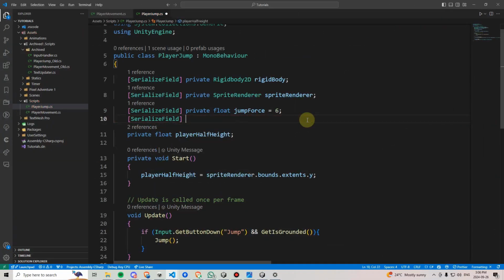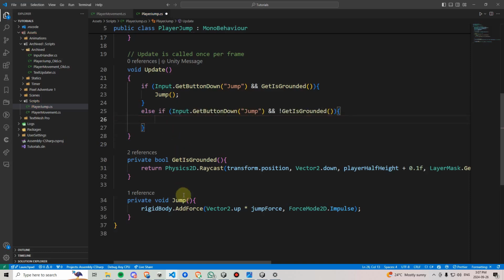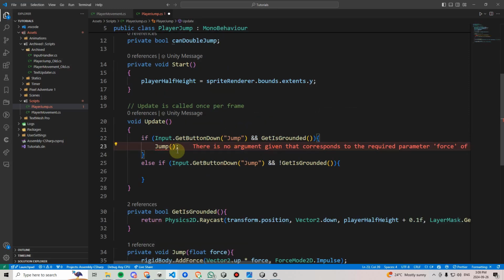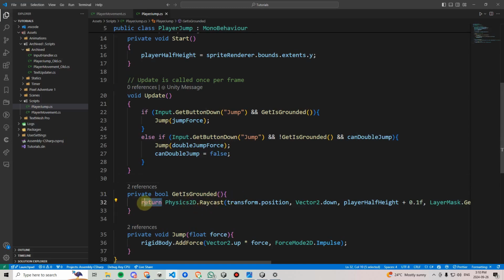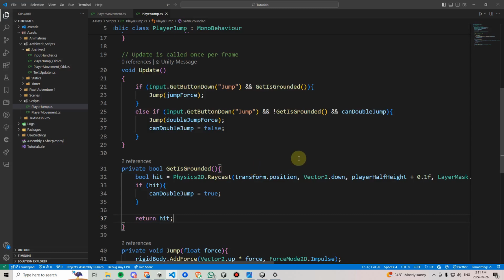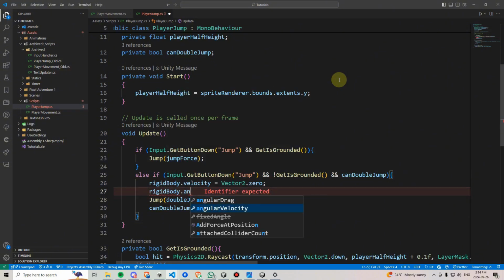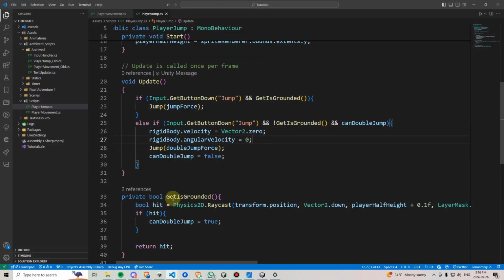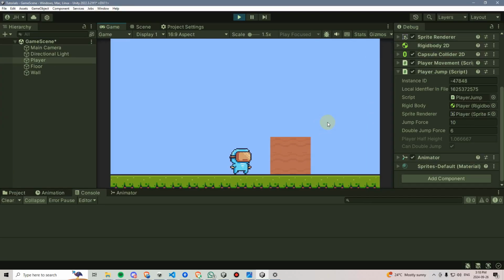How to Double Jump in Unity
In this video we'll be exploring how to double-jump in Unity. We'll also be doing some quality control to make sure your jumps are bug-free. NEXT VIDEO

Chapters:
0:00 Introduction
0:29 Double jump code
3:20 Physics bug test and fix
5:25 IsGrounded fix for double jumping
6:22 Next time